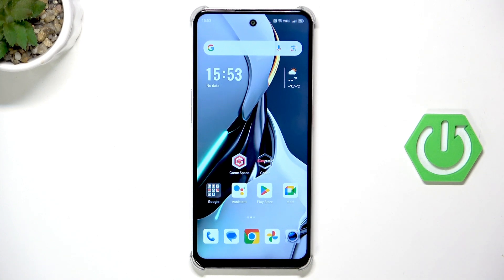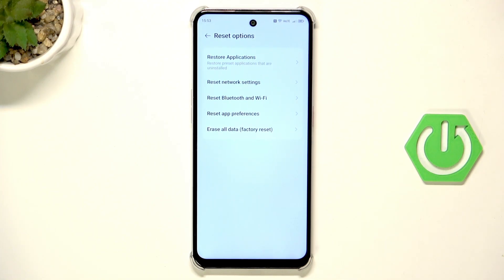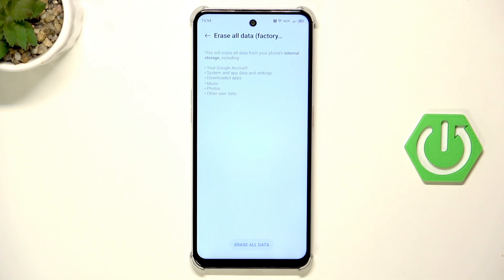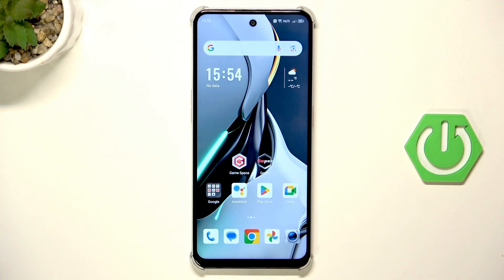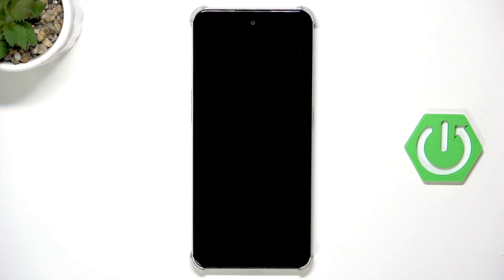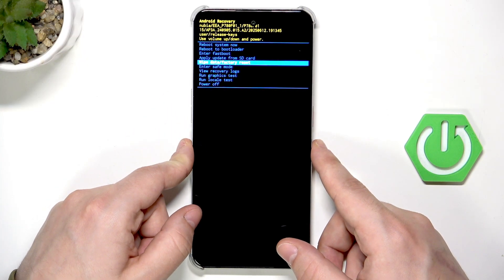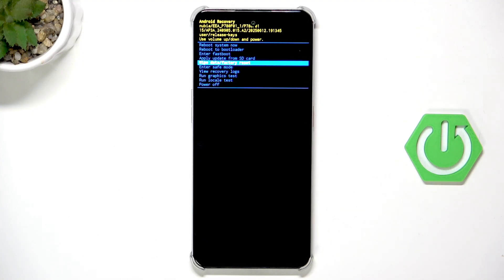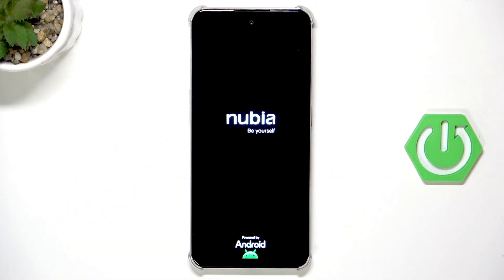NUBIA Neo 3 5G – How to Reset and Restore Factory Settings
If your NUBIA Neo 3 5G is not working properly, running slow, or you want to erase all your data before selling or giving it away, this video will show you how to reset your NUBIA Neo 3 5G. We cover two easy methods: resetting through the settings menu and using recovery mode if your device is unresponsive. Learn how to perform a factory reset, what happens to your data, and how to back up your important files before starting. Whether you need to fix software issues or just want a fresh start, follow these step-by-step instructions to restore your NUBIA Neo 3 5G to its original state.

How to reset NUBIA Neo 3 5G to factory settings?
How to use recovery mode to reset NUBIA Neo 3 5G?
How to back up data before resetting NUBIA Neo 3 5G?

0:00 Introduction
0:05 Method 1: Reset via Settings
0:18 Accessing Reset Options
0:31 Choosing Factory Reset
0:44 Data Backup Reminder
1:05 Starting Factory Reset
1:17 Method 2: Reset via Recovery Mode
1:30 When to Use Recovery Mode
1:34 Powering Off the Device
1:50 Entering Recovery Mode
2:06 Navigating Recovery Menu
2:27 Wipe Data/Factory Reset
2:55 Rebooting and Setup
3:05 Final Steps and Outro